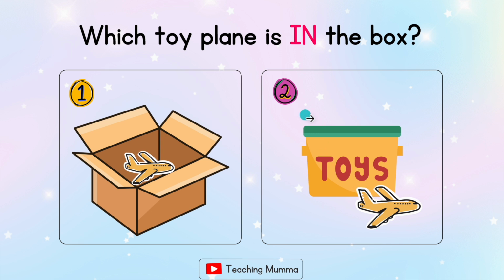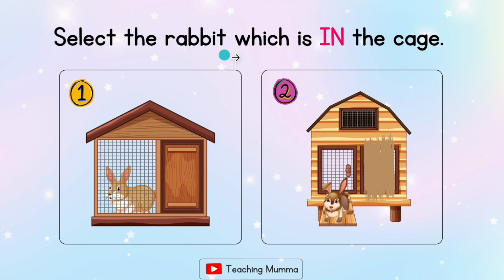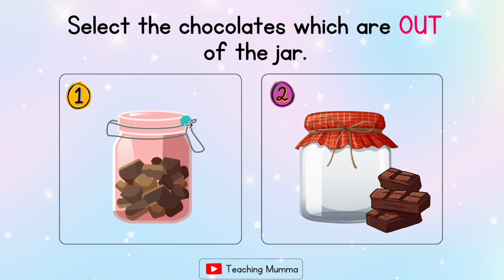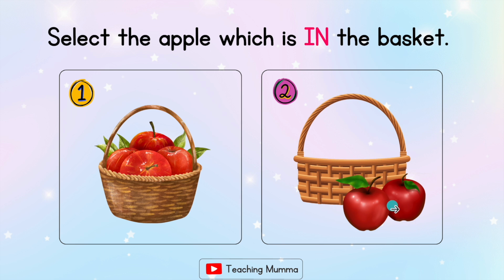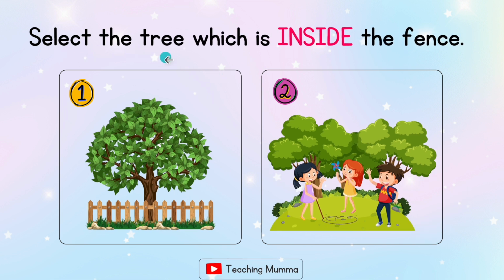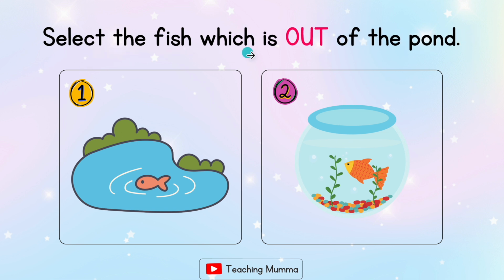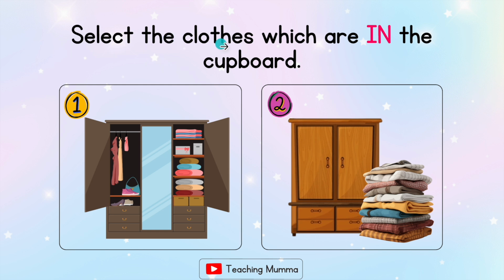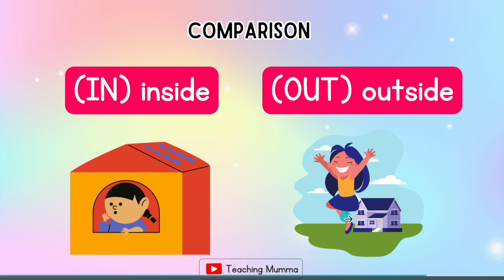Learn IN and OUT Concepts | Sorting Game for Preschoolers | Montessori Activity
00:00 - Introduction
00:14 - What We Will Learn Today?
00:51 - Questions
09:51 - Activity for you
10:24 - See you next time!

Hello! In this fun video, you will learn IN & OUT comparing objects.

I have carefully selected engaging and age-appropriate content to make learning fun and enjoyable.
Each passage is designed to challenge your child's reading abilities while introducing new vocabulary and concepts. Whether your child is a beginner or already familiar with English, this video will provide valuable practice to enhance their reading comprehension.

Get ready to embark on an exciting reading adventure! Let's dive in and explore the wonderful world of English reading together. Enjoy!